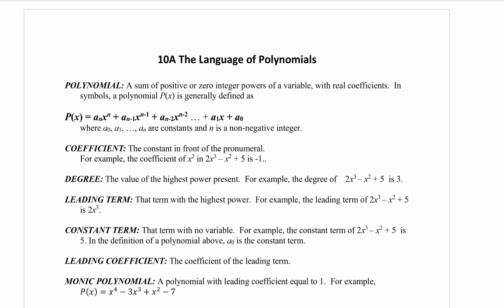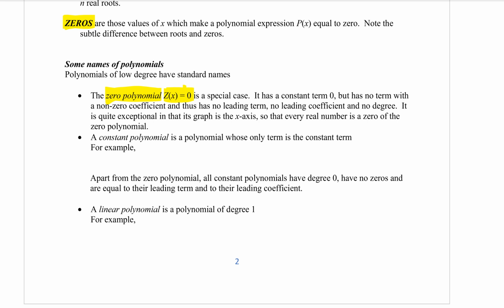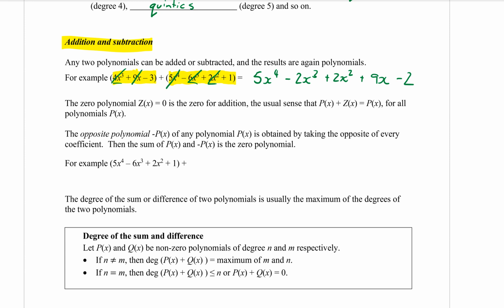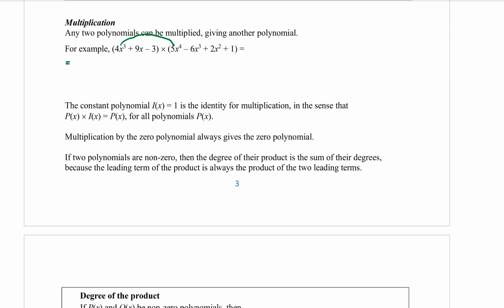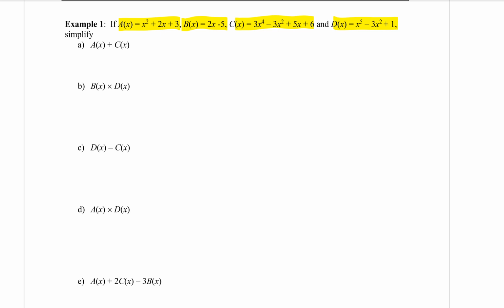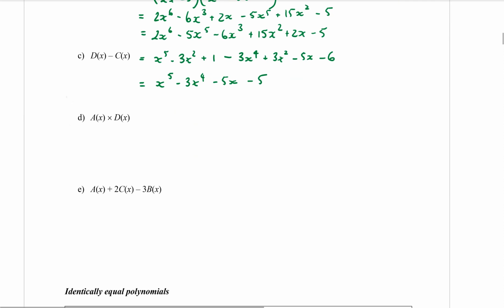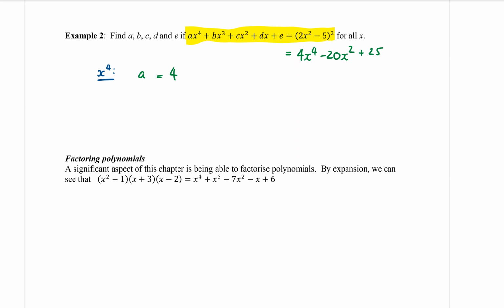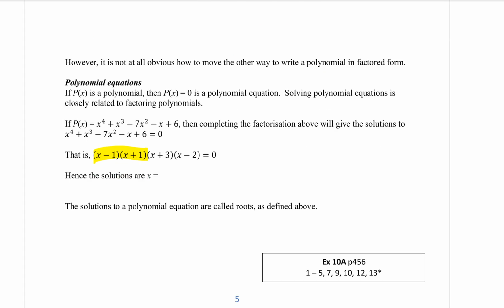Year 11 Ext Polynomials 1 - The language of polynomials